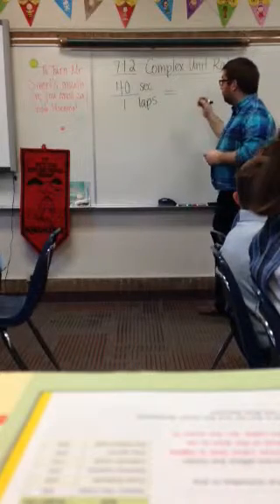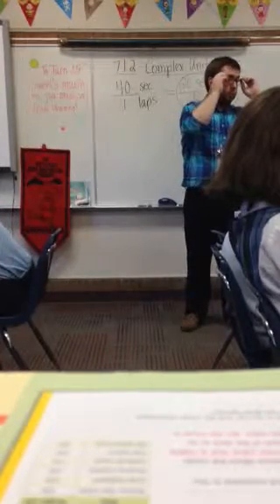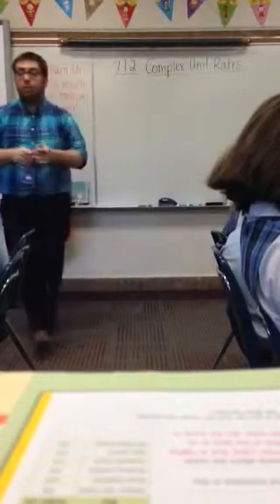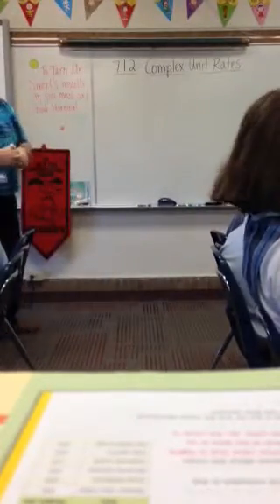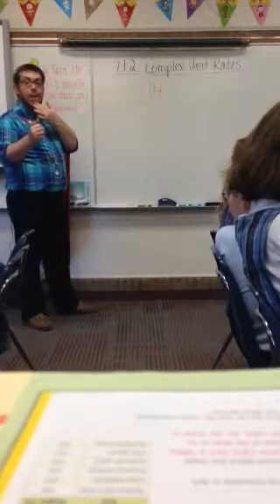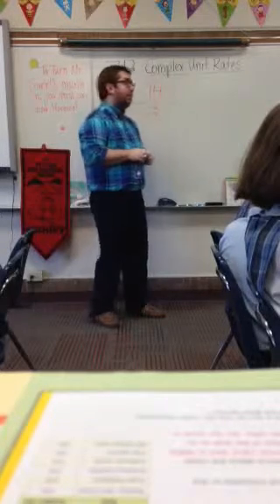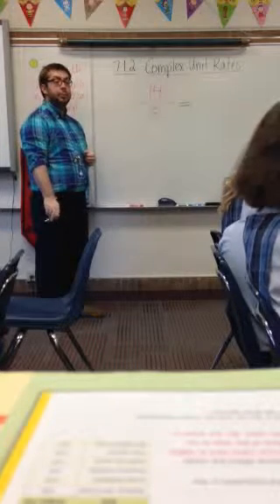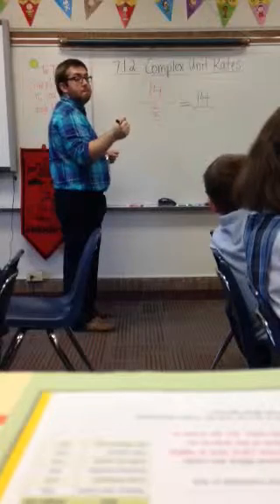6c 042914 pt 1